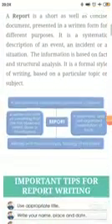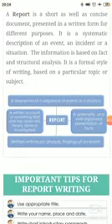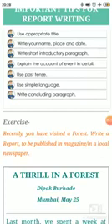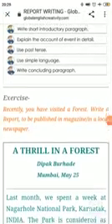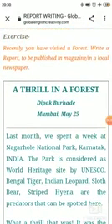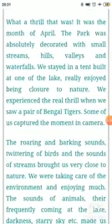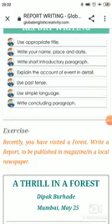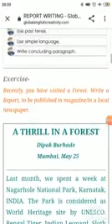XII Eng 31 Shamama Ma'am Report Writing (Rev)